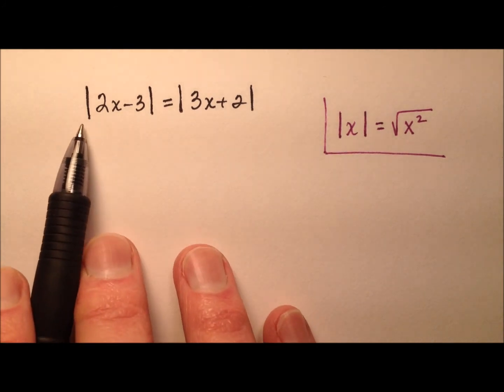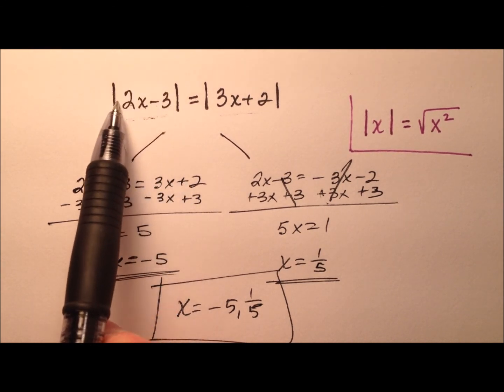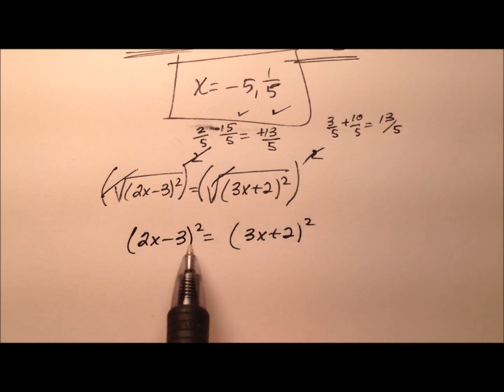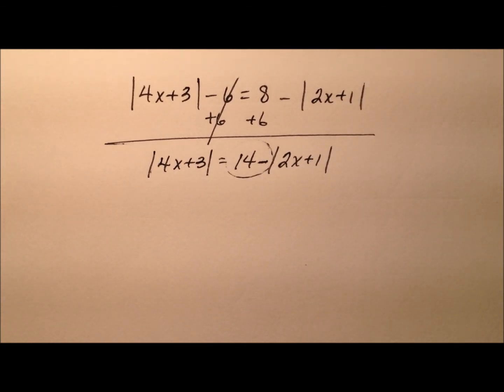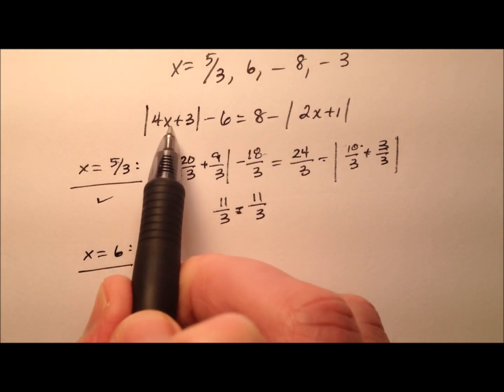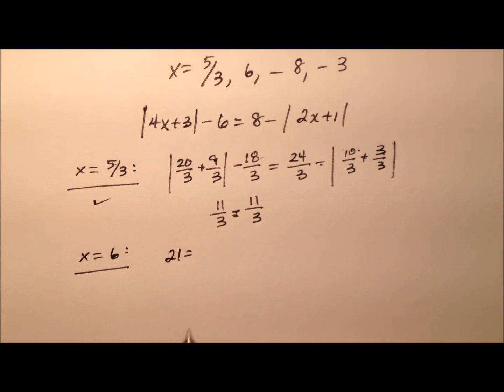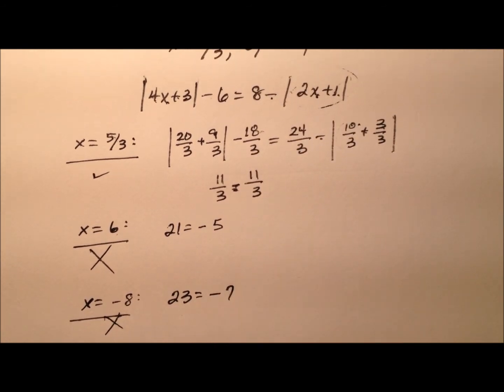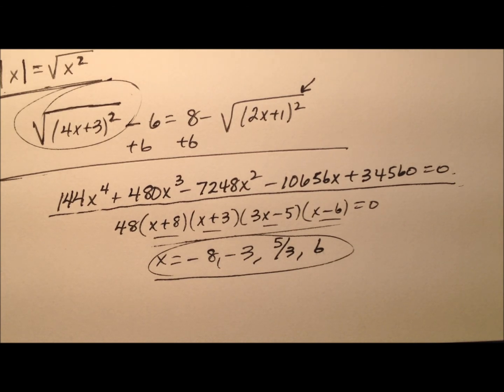Solving Double Absolute Value Equations (Introduction)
This video walks through two examples of solving absolute value equations that contain two absolute value expressions.